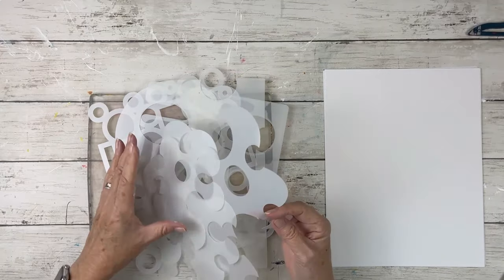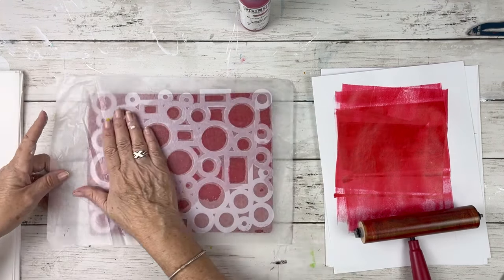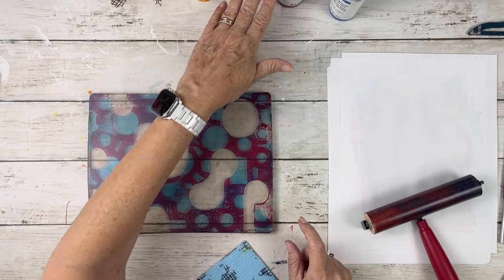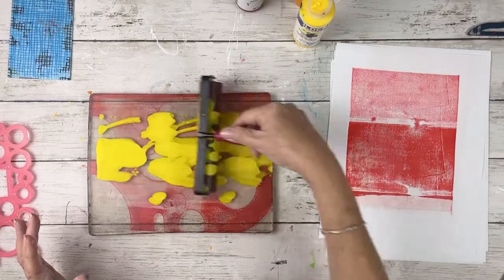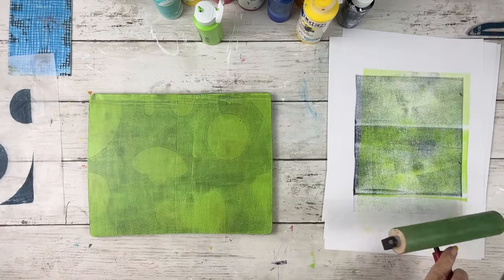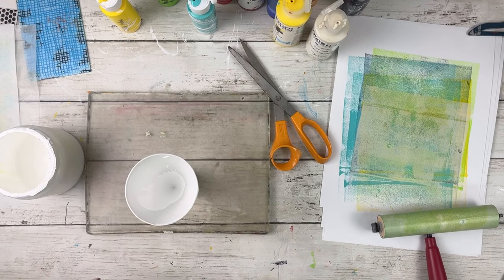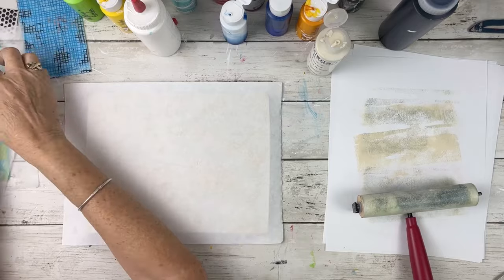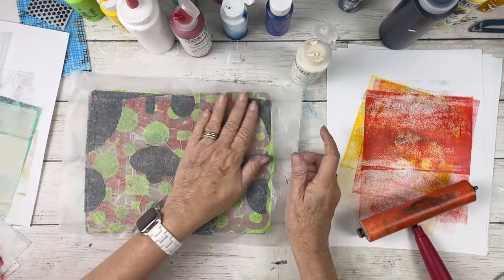Gel Printing + New Stencils = Fun Day!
In this video, I'm diving into a gel printing session with my newest stencils. This is my first time using them. They are already in my shop and ready to ship. I'm really please with these new stencils and hope you will enjoy them as well.

❤️ Golden Fluid Paints
❤️ Gel Press Gel Printing Plate 8"x10"
❤️ Speedball Deluxe Soft Rubber Brayer, 4-Inch
❤️ Speedball Pop-in Soft Rubber Brayer, 4-Inch
❤️ Ranger Gel Press Storage Tin, 12"x10.5"x.6" | Store your Gelli Plate Safely
❤️ Yasutomo Hosho Paper Sketch Pad 9 Inch by 12 Inch 48 Sheets
❤️ 120 Sheets Deli Paper Sheets Transparent Paper Translucent Clear Paper Tracing Paper for Drawing, White (9 x 13 Inch)
❤️ ONAO Japanese Rice paper - 100 sheets